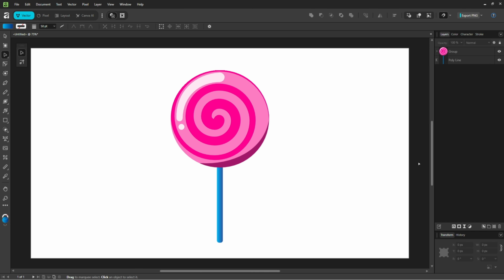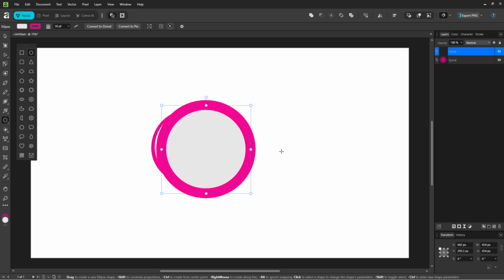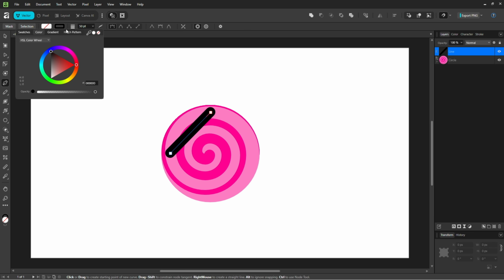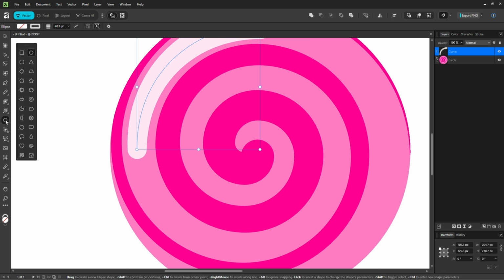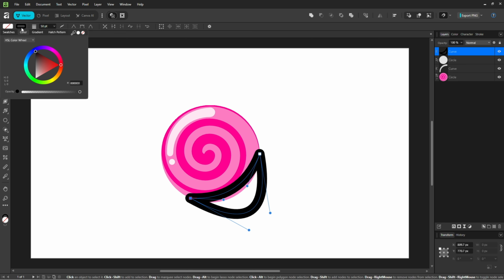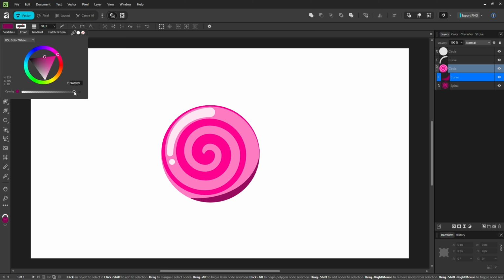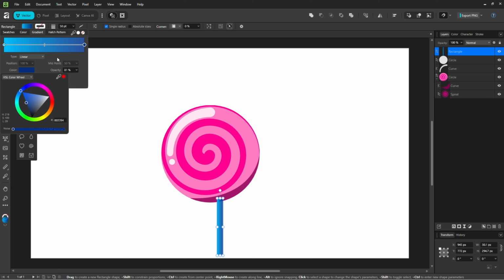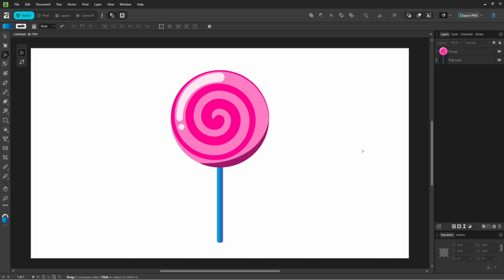How to Draw a Lollipop in Affinity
Let's take a little break from the serious stuff and have some fun with this one! In this tutorial, I'll show you how to draw a cute lollipop completely from scratch in Affinity.

We'll be working with basic shapes and some creative tweaks to build up the lollipop step by step, from the candy part all the way down to the stick. It's a great little project to practice your vector skills and get more comfortable with Affinity's tools in a fun and relaxed way!